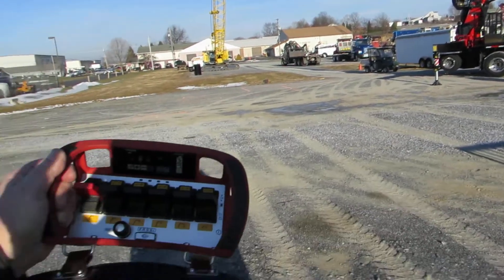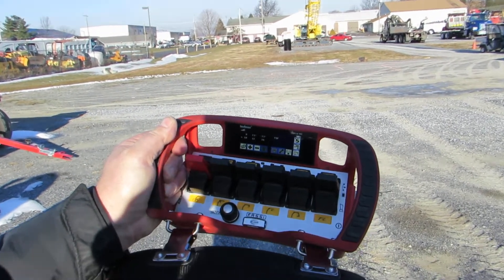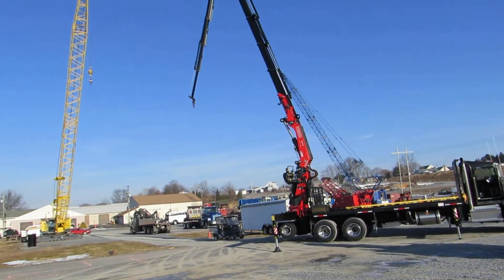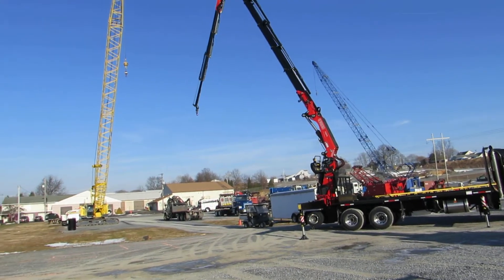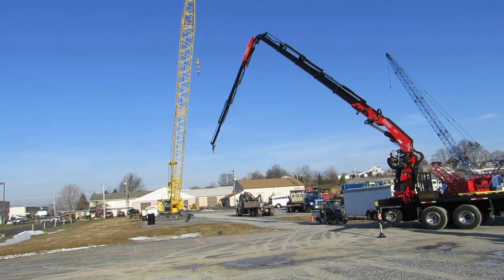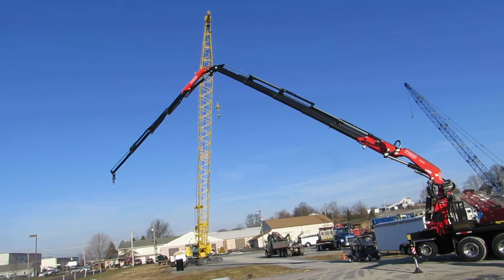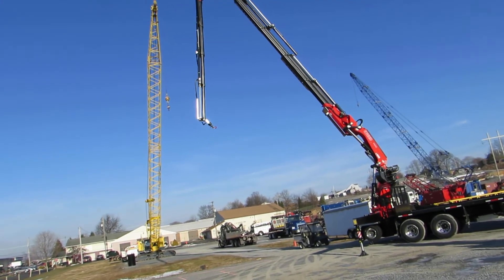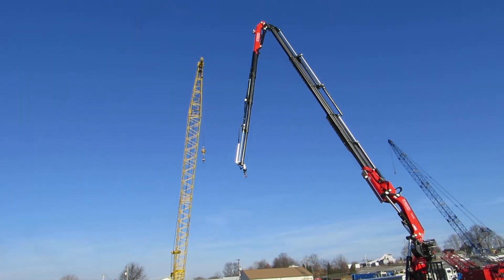Fassi Rear Mount 600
Fassi F600RA.25L414 Rear mounted on a Kenworth T800 cab and chassis. Tandem with tag axle, 5th outrigger jack at rear. 2800 lbs @ 77' 3" horizontal reach. Equipped with Top seat controls, radio remote controls, radio remote outriggers